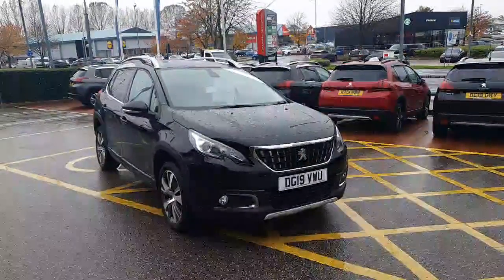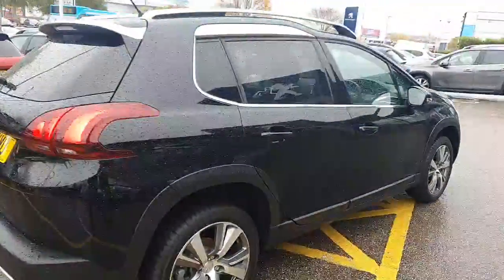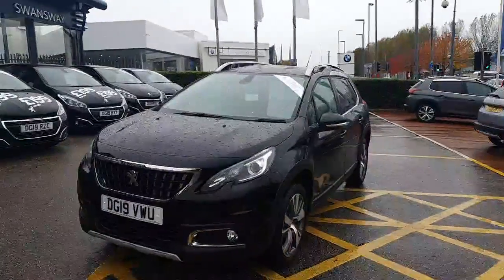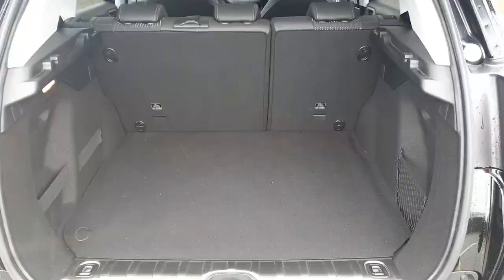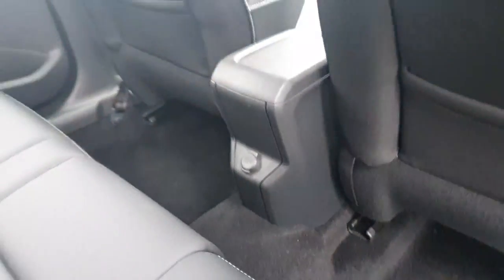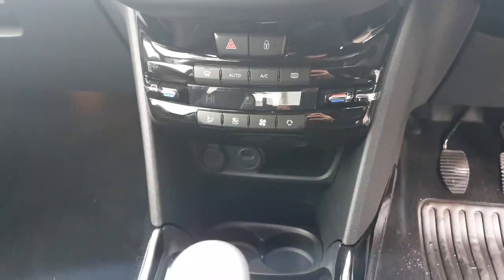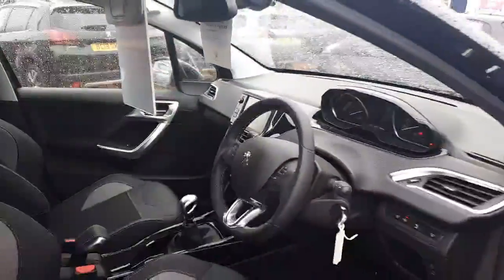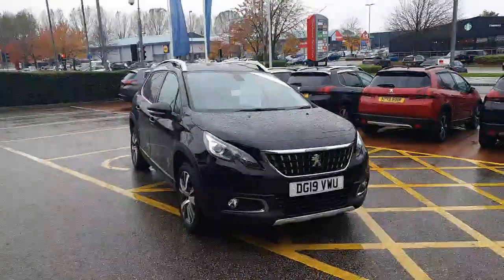Peugeot Allure for sale | Swansway Chester Peugeot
Check out this Peugeot 2008 1.2 PureTech Allure (s/s) 5dr currently for sale at Swansway Chester Peugeot.

5 miles
 Petrol
Manual

Main features of the Peugeot 2008:

17in Eridan Anthra Alloy Wheels
7in Multifunction Colour Touch Screen
Automatic Dual Zone Air Conditioning
Bluetooth
Cruise Control
DAB Digital Radio
Hill Assist
Radio and 3.5mm Jack for External Audio Device, Mirror Screen
Start/Stop System

Vist us to find more new and approved used Peugeot models